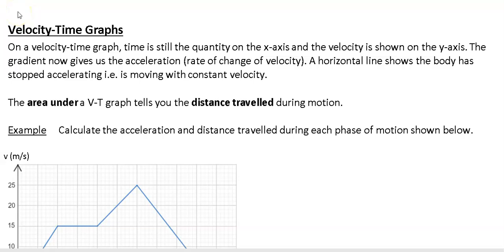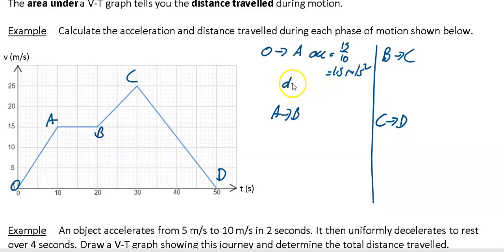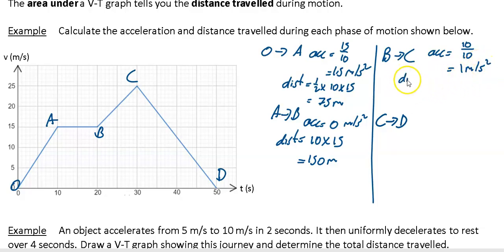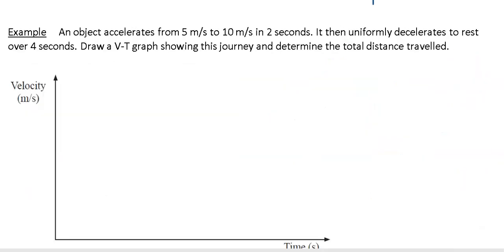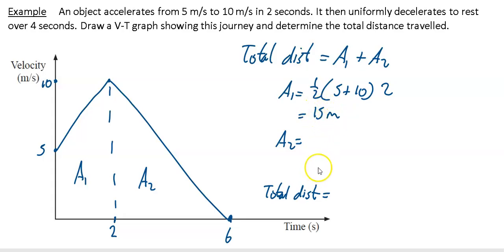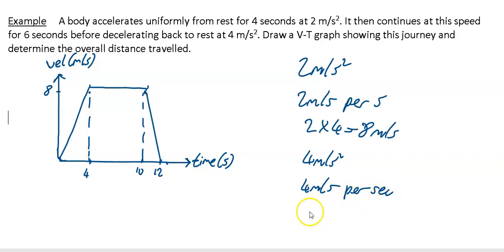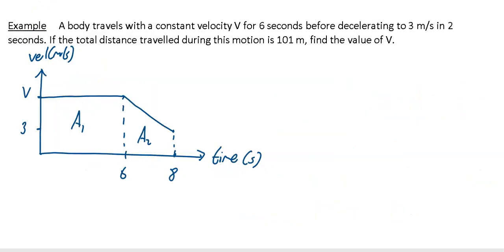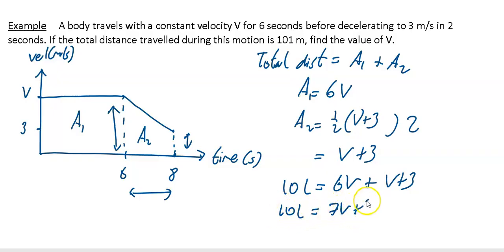GCSE FM Velocity Time Graphs